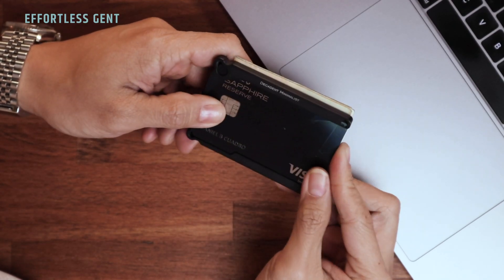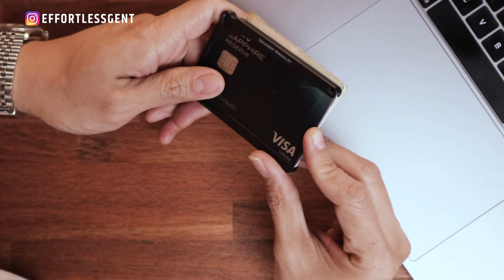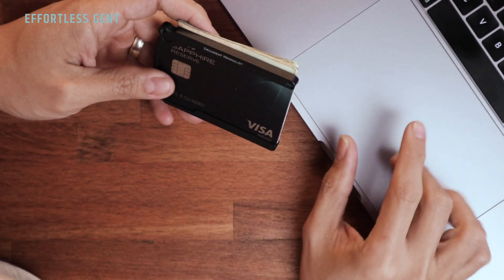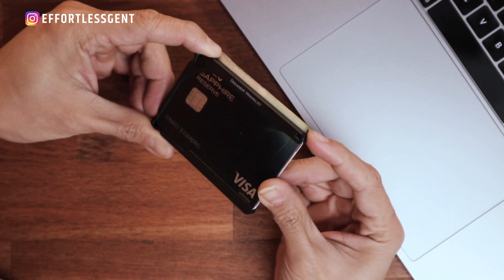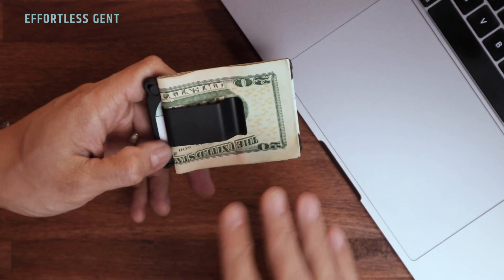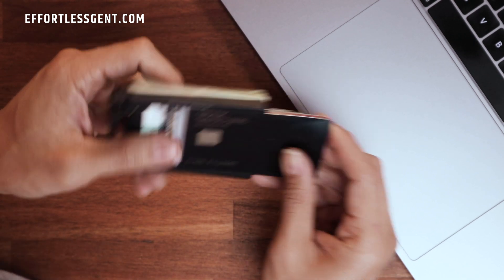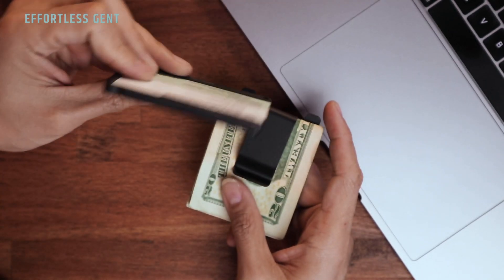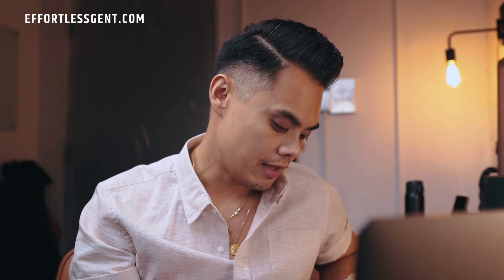Best Minimal Wallet? Decadent Minimalist DM-1 review + 1st impressions • Effortless Gent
Hey friends! I received the Decadent Minimalist DM-1 about a month ago (notsponsored but free sample). I wasn't sure what to expect, but was pleasantly surprised.

In fact, since I've been using it a month straight and have been enjoying it, I wanted to put together this quick first impressions video of the 5 things I noticed / like about the DM-1 so you get a better idea of how it works and also a chance to see it up close.

In case it isn't obvious, the Decadent Minimalist DM-1 with money clip is a slim, minimal wallet. It's very thin (even the 12-card option is only ~1/2" thick) so if you're looking for a card case + money clip in one, this is a solid option.

S M A R T   S H A R P   S T Y L E
Looking for a shortcut to looking sharp and dressing with confidence? Don't want to wade through hundreds of hours of men's style content on the web? Just want the low-down on how to build a classic style and a timeless wardrobe?